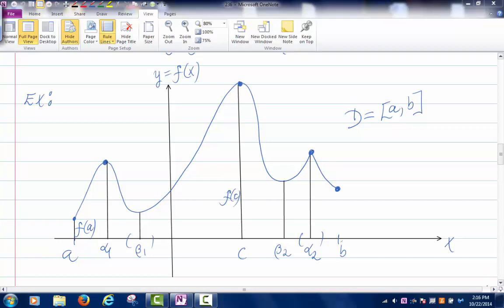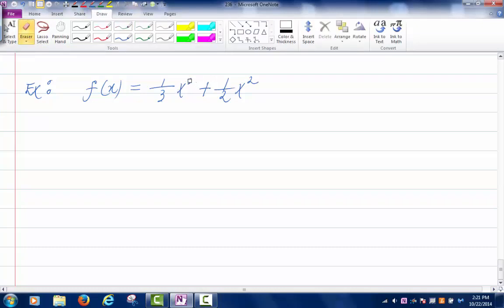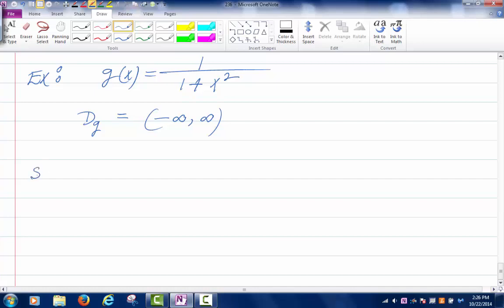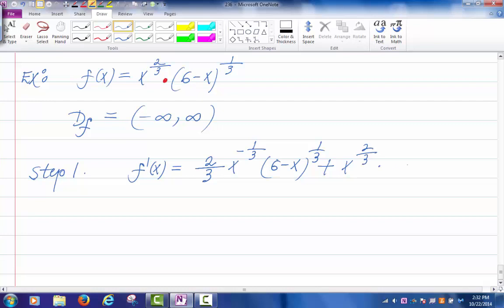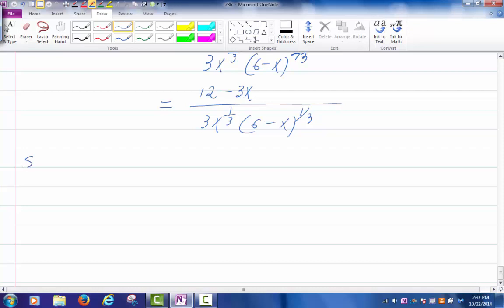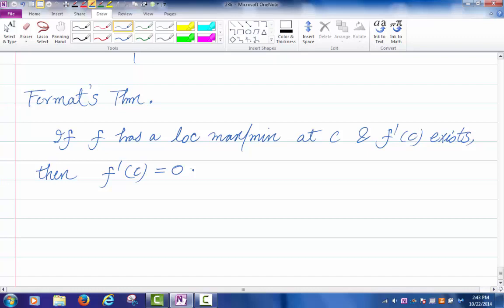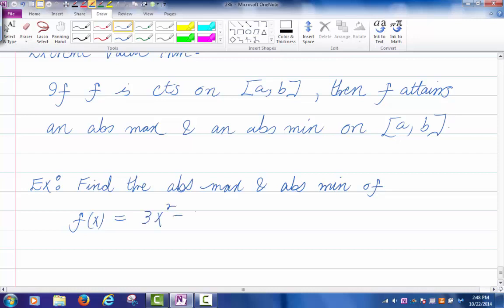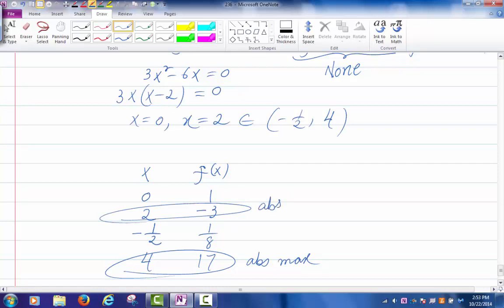Calc1Fall2014Lecture29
Calculus: Extreme Value Theorem